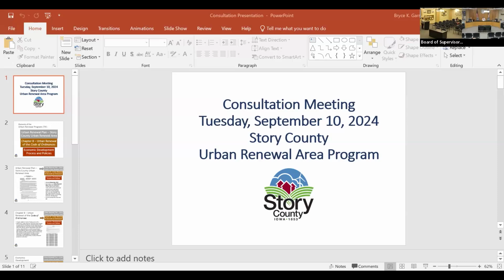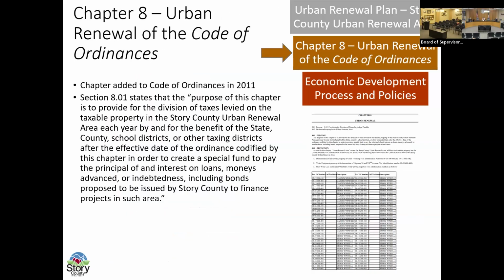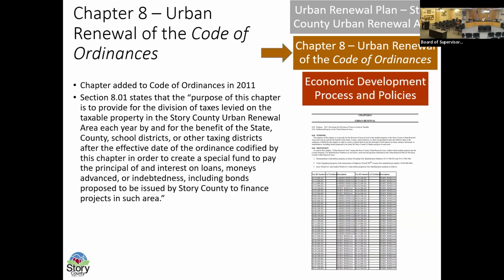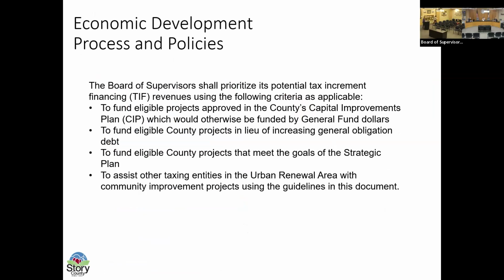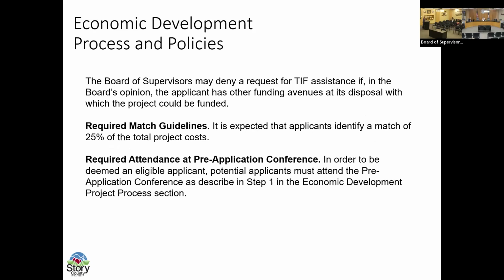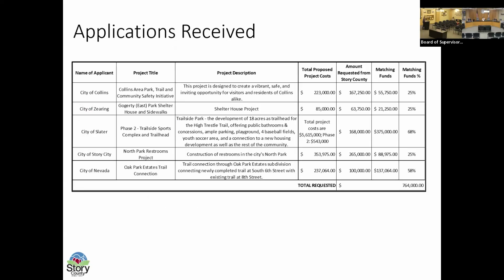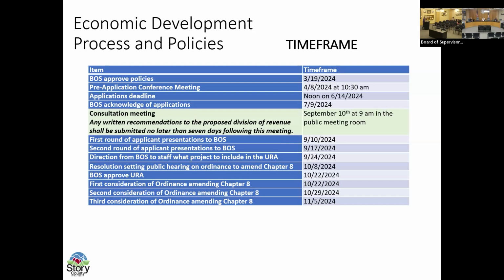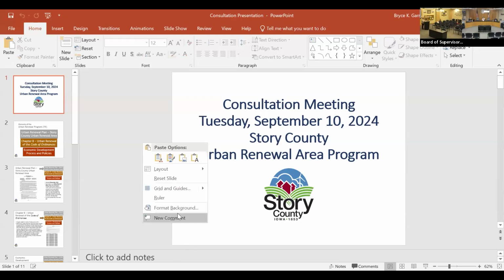September 10, 2024 Board of Supervisors Urban Renewal Area (URA) Consultation Meeting